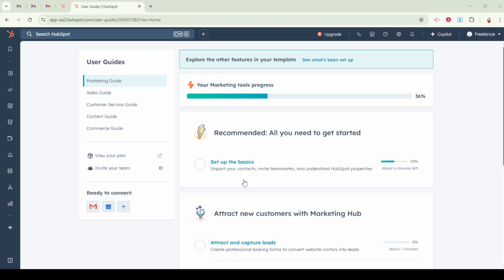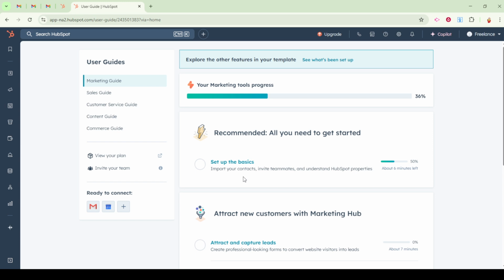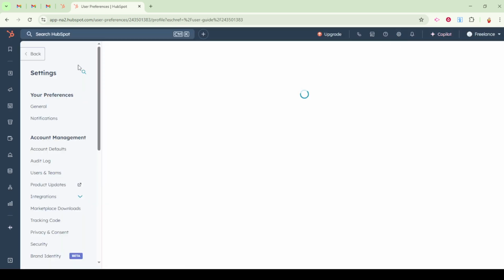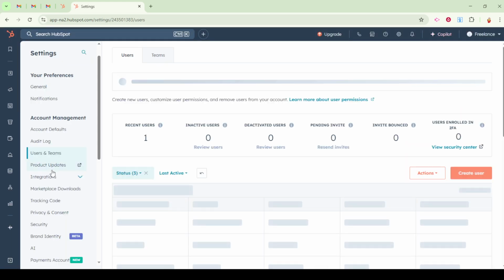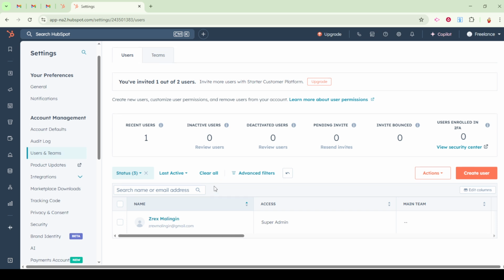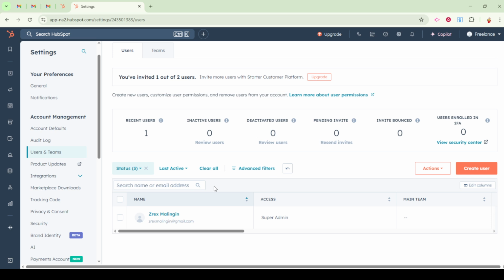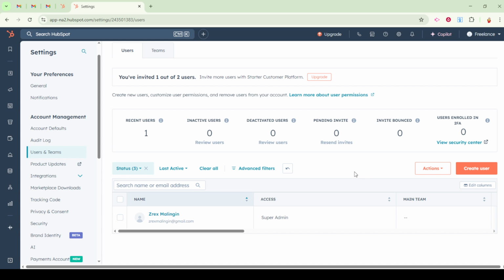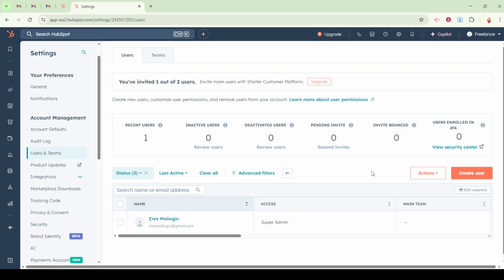How to set user permissions in HubSpot [2025 Easy Guide]